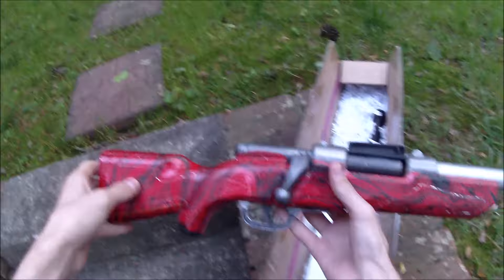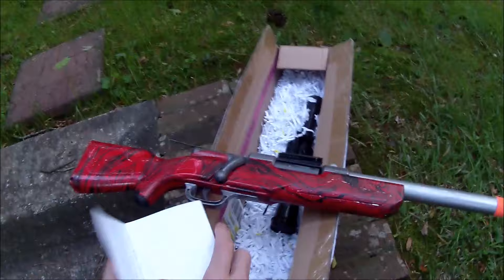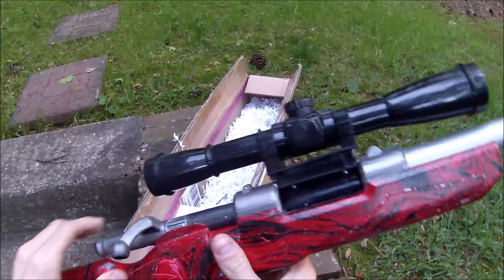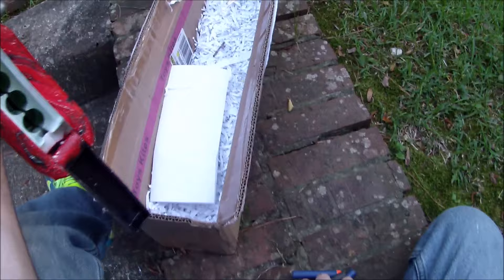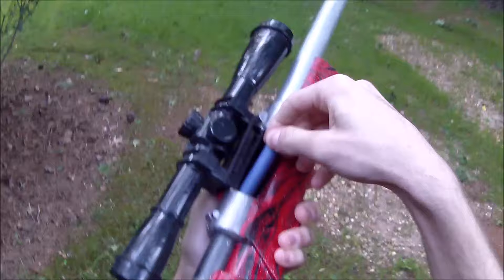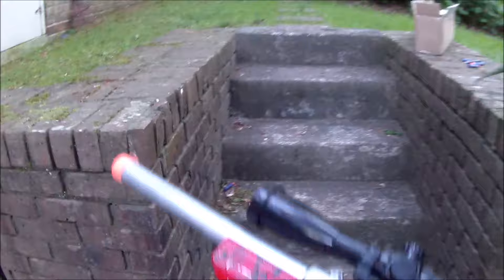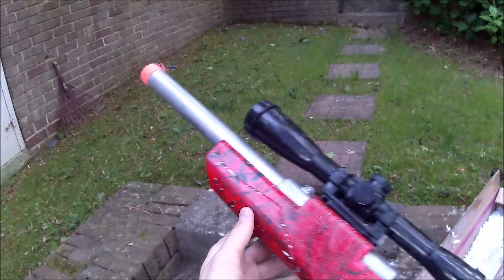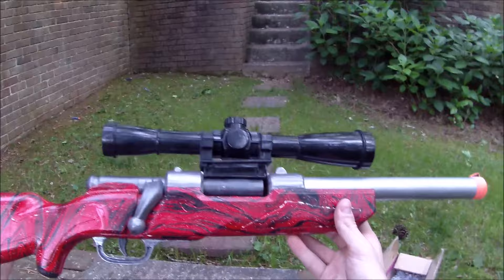Honest Review: Swirl Painted Buzz Bee Predator by AutoNerf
This is a really cool paintjob that is 100% unique from the one and only AutoNerf
Its also a truly wonderful piece of fanmail and inspires me to work even harder at making blasters that are aesthetically beautiful and remarkable.  My only complaint is hardly a complaint at all and is that its not on a more competitive or compelling blaster.  I can't resist taking it to a SENC war though and doing battle with it.  Its just that cool looking.

My fanmail address is:
Drac Thalassa
4426 Hugh Howell Rd.